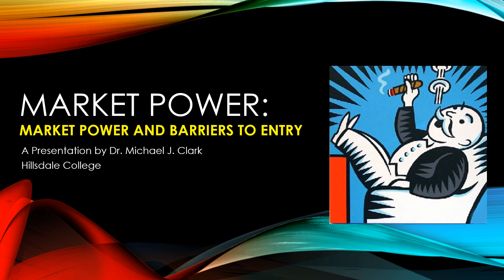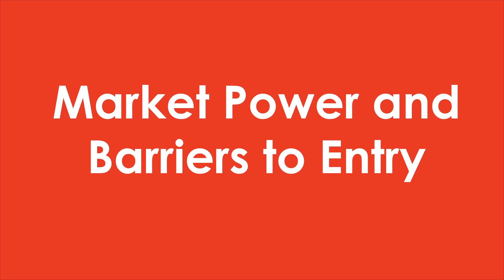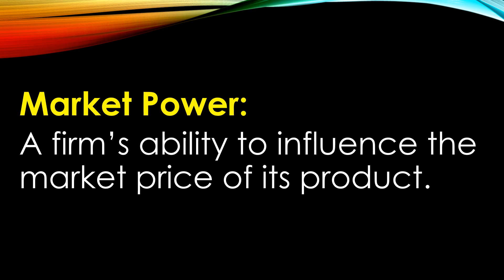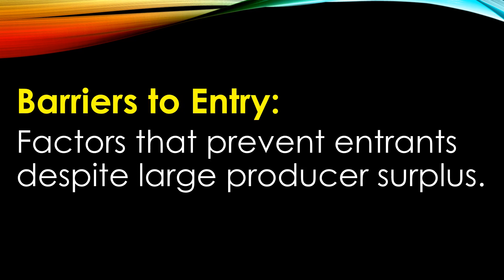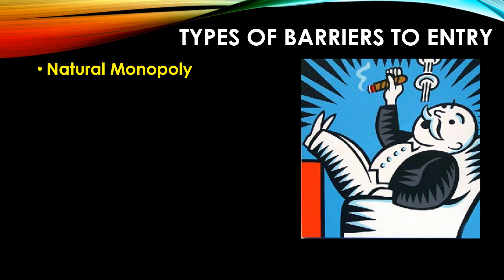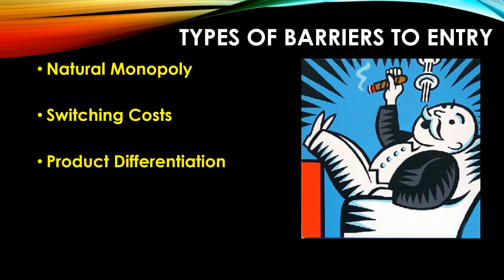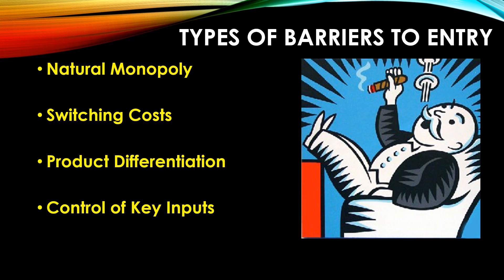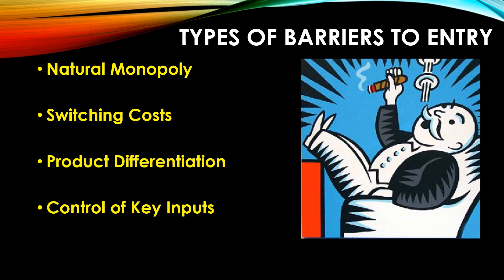Market Power - Barriers to Entry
The concept of market power is introduced, and the five barriers to entry of natural monopoly, switching costs, product differentiation, control of key inputs, and government regulation are briefly considered.